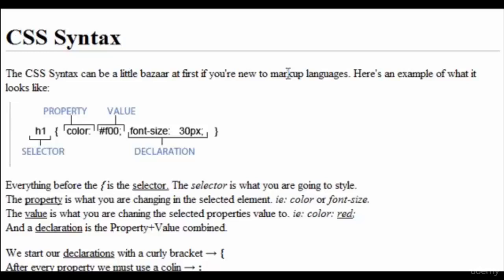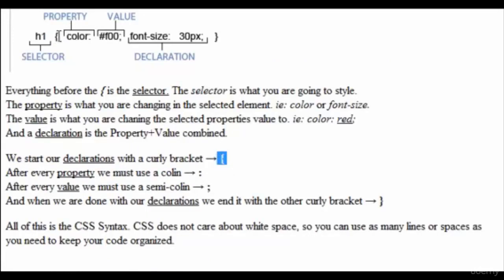How to write CSS syntax?